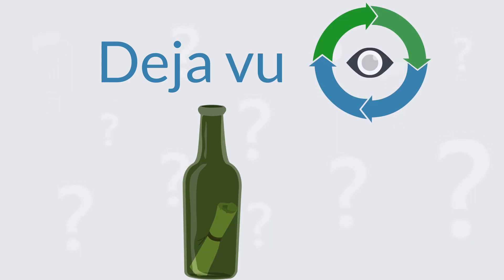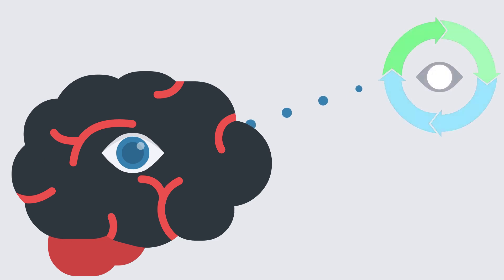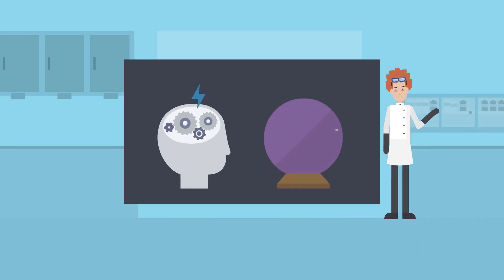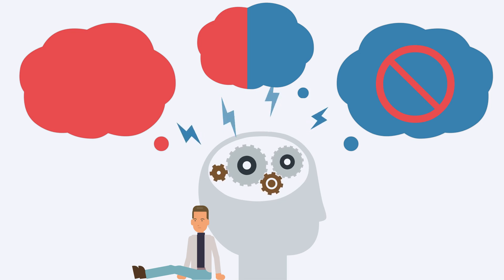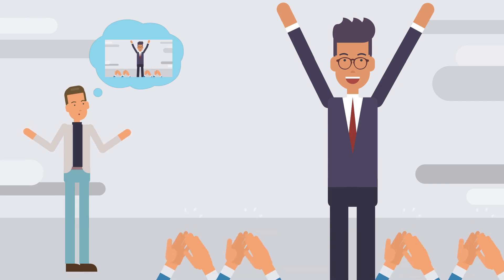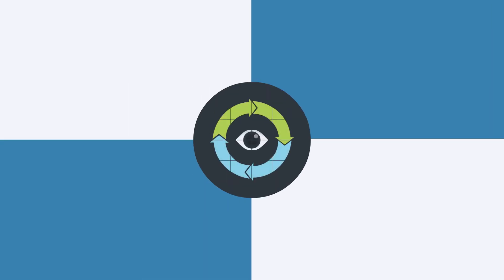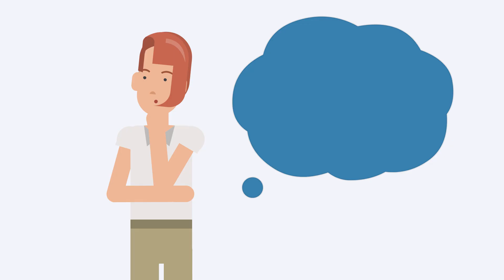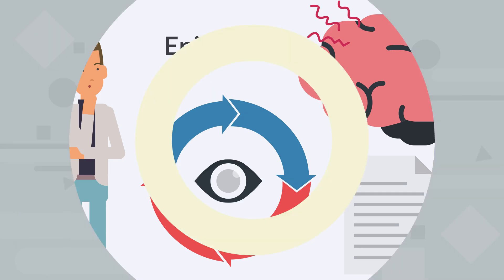The Mystery Of Deja Vu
Have you ever experienced a feeling of familiarity with a situation or place that you know you've never been to before? This sensation is called déjà vu, and it's a mystery that scientists have been trying to unravel for decades. In this video, we delve into the science behind this fascinating phenomenon and explore the various theories that attempt to explain its origins. From neurological explanations to theories about parallel universes and past lives, we explore the many possible causes of deja vu and try to shed light on this enigmatic experience. Join us on this journey of discovery as we unravel the mystery of déjà vu.